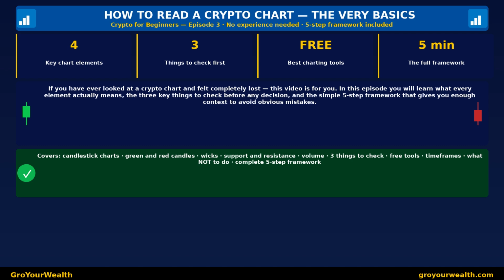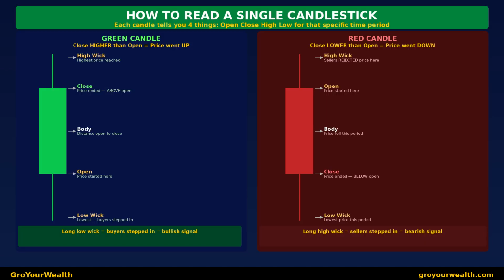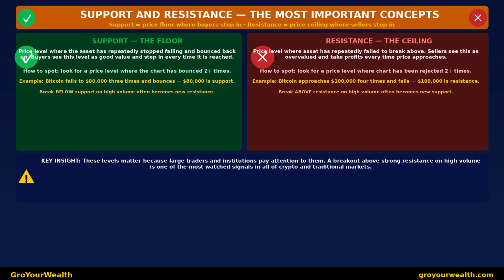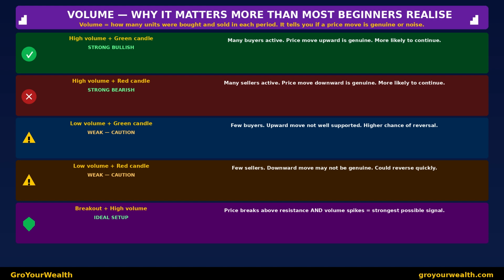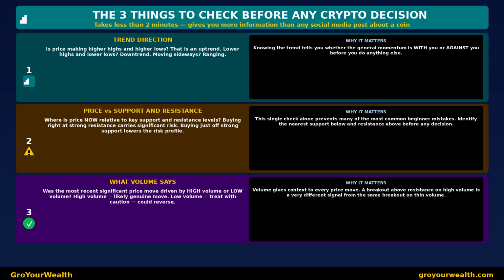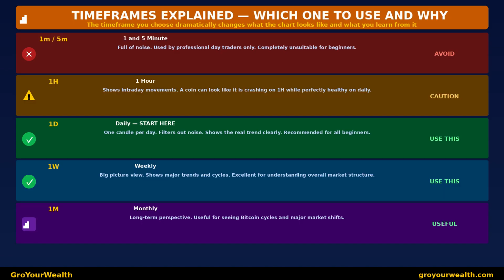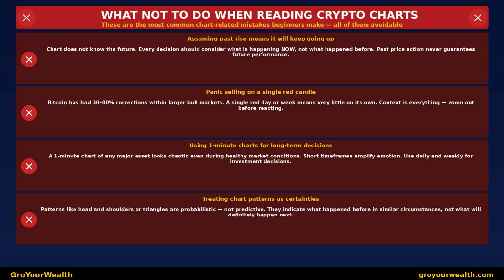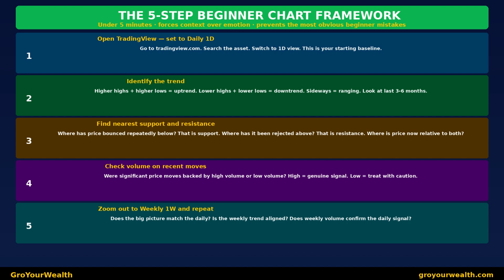Your First Crypto Chart Shouldn't Confuse You — Here's Why It Doesn't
If you have ever looked at a crypto chart and felt completely lost — this video is for you.

In this episode (C-03) of Crypto for Beginners, you will learn:
🕯️ How to read green and red candlestick charts
📈 What the body and wicks of a candle tell you
🧱 Support and resistance — price floors and ceilings explained simply
📊 Volume — why it matters more than most beginners realise
✅ The 3 things to check before any crypto decision
🛠️ Best free charting tools — TradingView · CoinGecko · Binance
⏰ Which timeframes to use (and which to avoid completely)
🚫 What NOT to do when reading charts
🗺️ The simple 5-step beginner framework — takes under 5 minutes

⚠️ Educational content only. Crypto is a high-risk asset class. Always do your own research.

ABOUT GROYOURWEALTH
Welcome to GroYourWealth — your daily source for practical personal finance, investing for beginners, and long-term wealth building strategies.

On this channel, you will learn how to save money, invest wisely, eliminate debt, and build financial freedom step-by-step using simple and proven money principles. We focus on clear, actionable financial education — no jargon, no unrealistic promises.

📹 UPLOAD SCHEDULE
• Short Money Tip: 7:00 AM IST
• In-depth Finance Guide: 7:00 PM IST

• Saving strategies for any income
• Compound interest & long-term wealth
• Beginner investing (Index Funds/ETFs)
• Debt elimination & budgeting systems
• Smart habits for financial independence

GroYourWealth is for beginners, new investors, and anyone wanting to grow their wealth steadily over time.